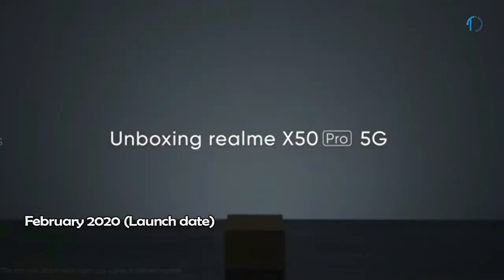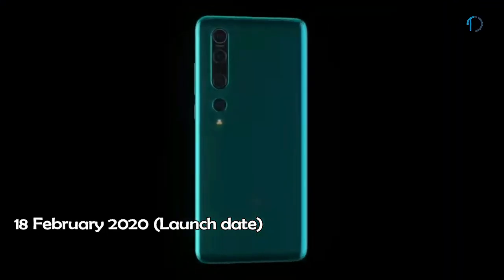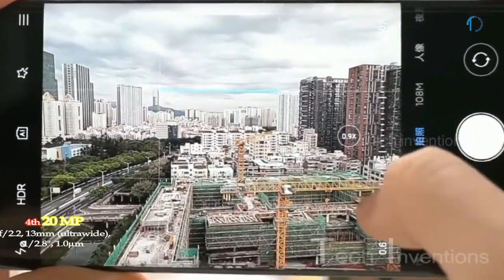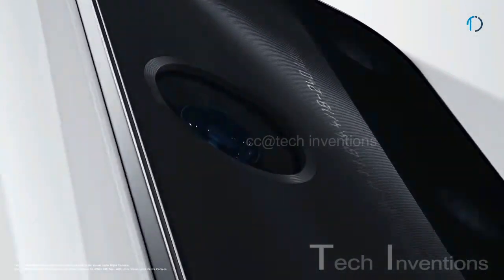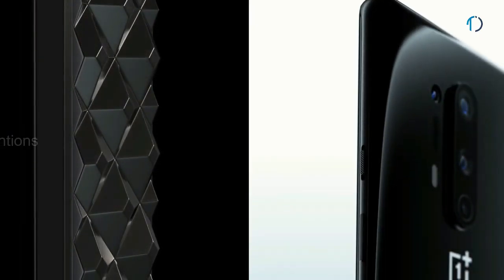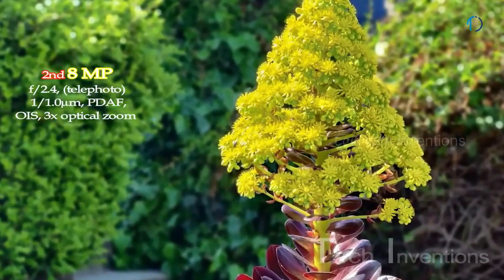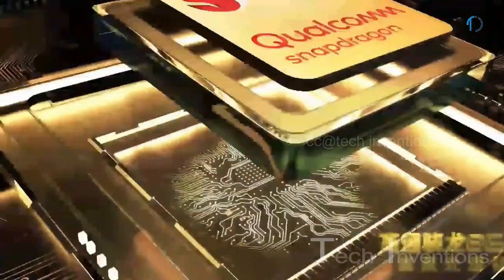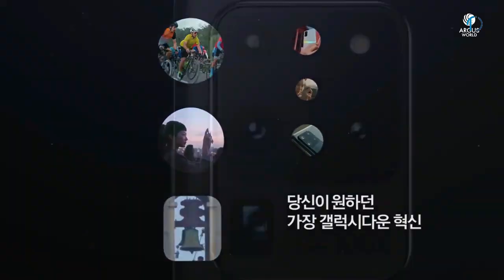TOP 5 Flagships With in-Display Fingerprint Sensor 2020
What about Ultrasonic Fingerprint Sensors?
They work on 3D mapping and are thus very hard to fool.
Like the standard fingerprint scanners, this one also touts about a 1 percent error rate.
They are less affected by wet hands, food grease, oil, or dirt.
They are faster in registering fingerprints if not in unlocking. you can just tap and lift your finger while the phone does the unlocking in the next split second.